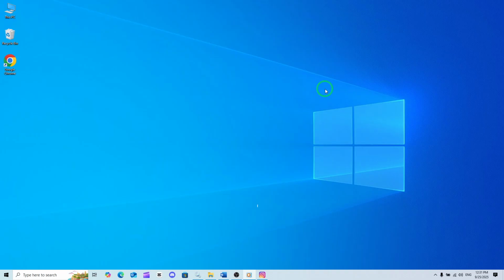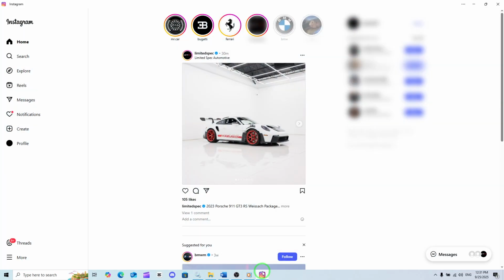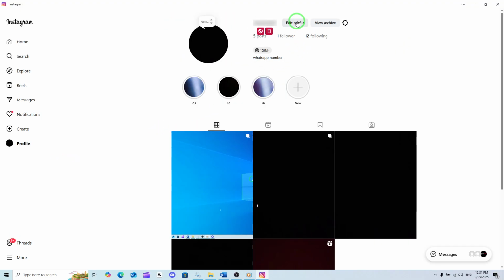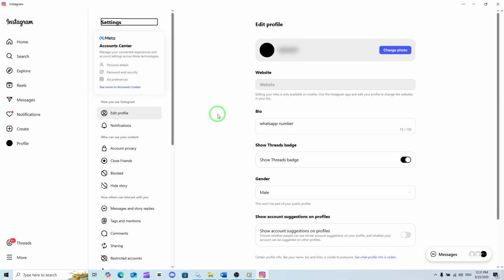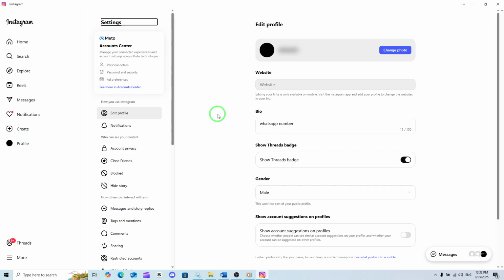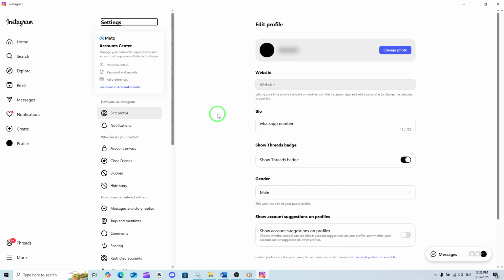How To Find Your WhatsApp Number On Instagram App On PC (New Update)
Learn how to find your WhatsApp number on the Instagram app using your PC with the latest update. This quick guide will show you the exact steps in just a few seconds so you can easily locate it.

1. Open Instagram app

2. Tap your profile picture at the bottom right corner

3. View your bio at the middle of the page-

Chapters:
00:00 Intro
00:12 Soultion
01:05 Outro